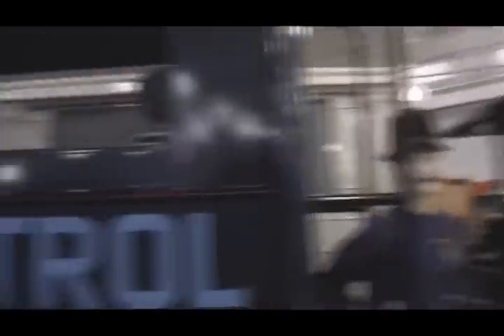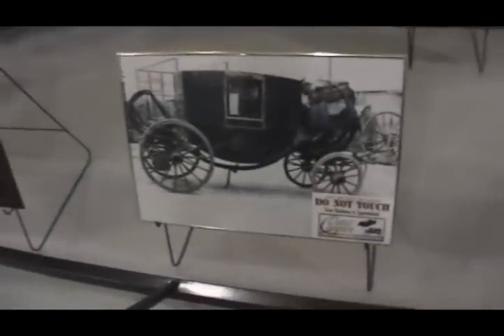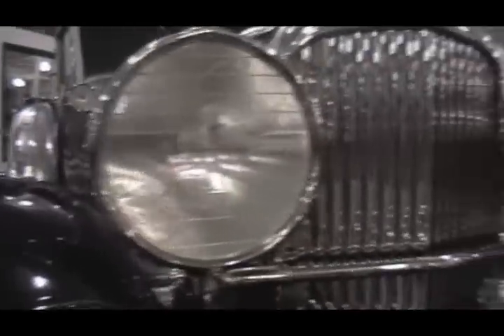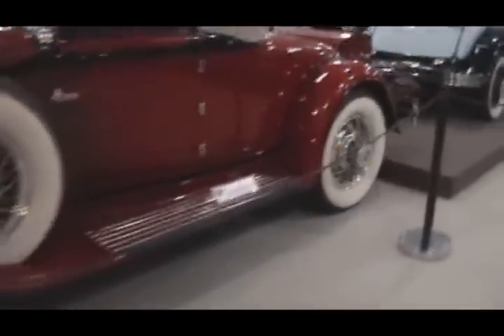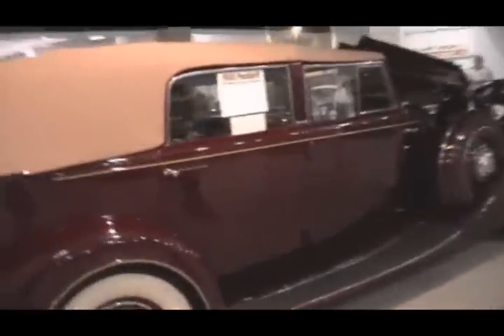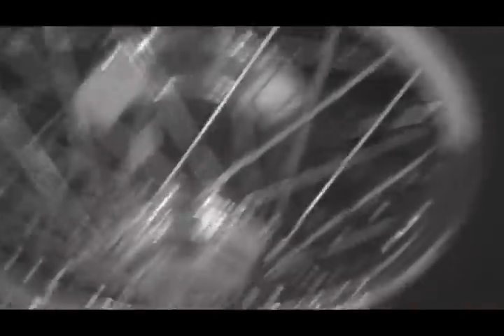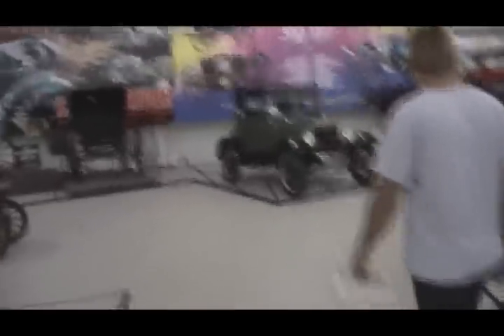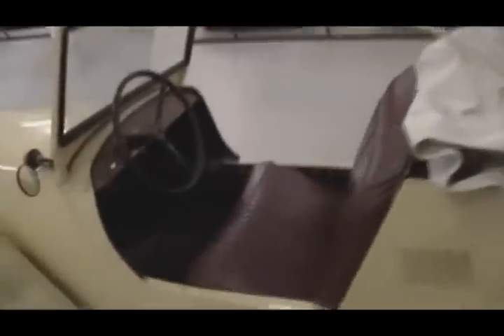Kruse World War 2 Victory Museum: Auto Section #2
In the second part, we see some old fancy horse drawn carriges from the 1890s, two Dusenburgs, a 1930 Cord, a 1929 Chrysler Roadster, Elvis Presley's Mercedes, Andy Griffith's 1935 Packard, a Rolls Royce Phantom, and a couple of old fire trucks and a pump.